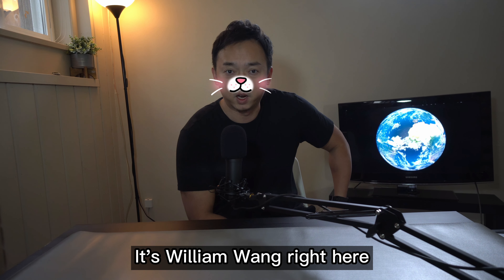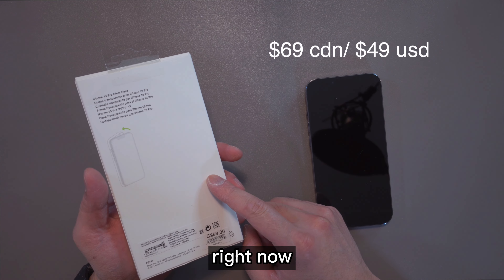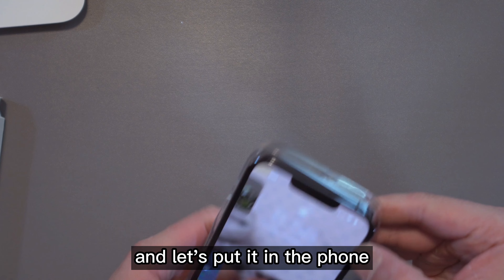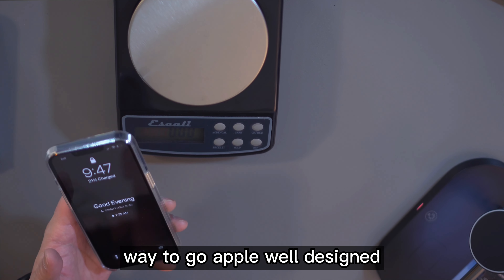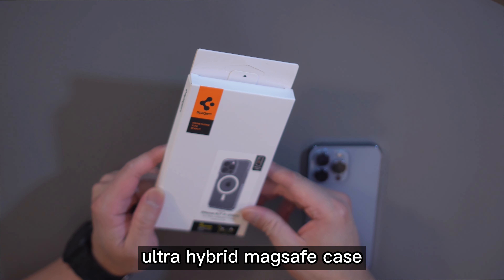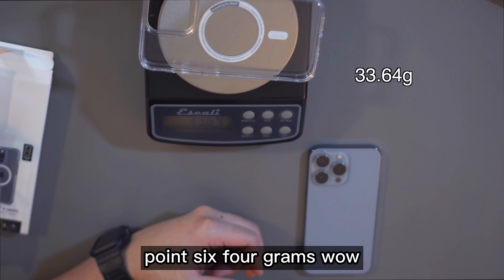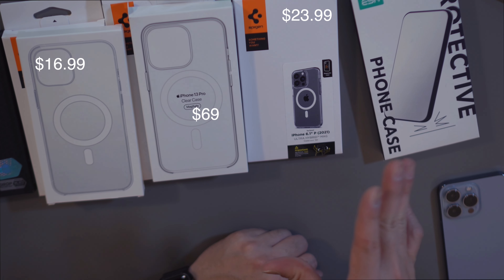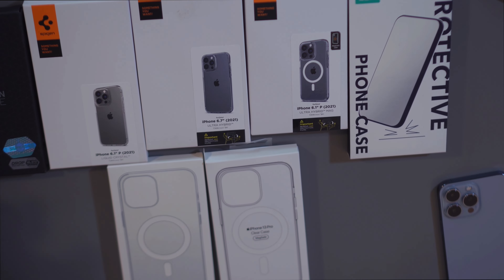The Best Clear Magsafe Case for iPhone 13 Pro I can't believe Apple Did This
In this video i am doing my personal review and comparison of 3 Clear Magsafe Cases for the iPhone 13 Pro, featuring the official one from Apple, Spigen, and Dafuz. All can be purchased from Amazon

0:00 Introduction
01:56 Apple Magsafe Clear Case Review
04:28 Weighing the Apple Case
04:42 Apple Magsafe strength test
06:21 Dafuz Magsafe Clear Case Review
06:32 Weighing Dafuz Case
06:55 Dafuz Magsafe strength test
07:15 Spigen Ultra Hybrid Magsafe Clear Case Review
08:15 Weighing Spigen Case
09:01 Spigen Magsafe strength test
10:43 Conclusion and Which one I chose
12:33 Cute Dancing Moves by Joshua Wang

Apple Clear Case with Magsafe
Dafuz Clear Case with Magsafe
Spigen Clear Case with Magsafe